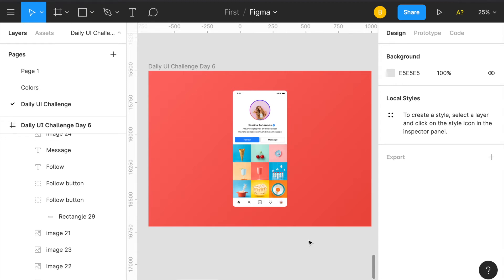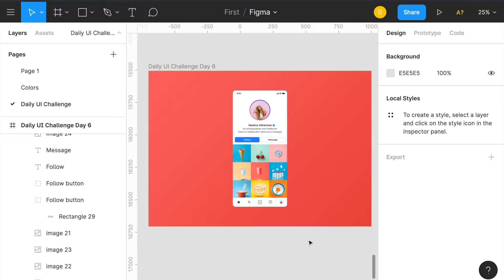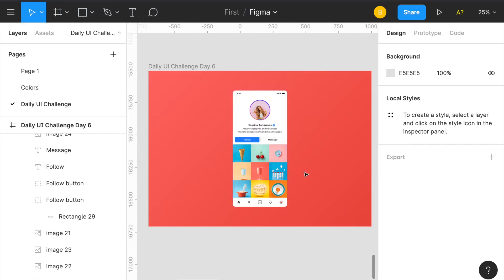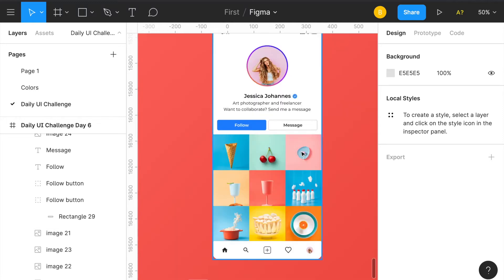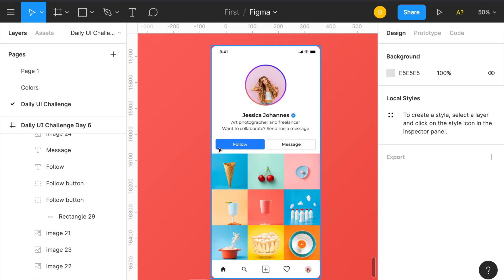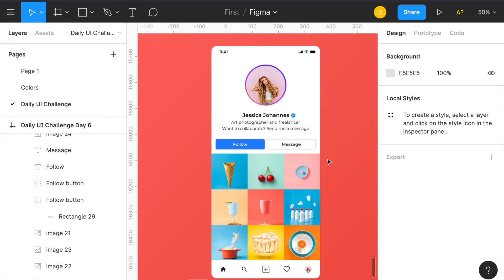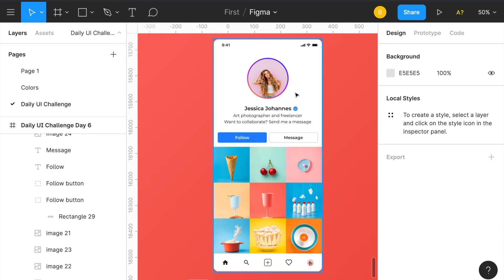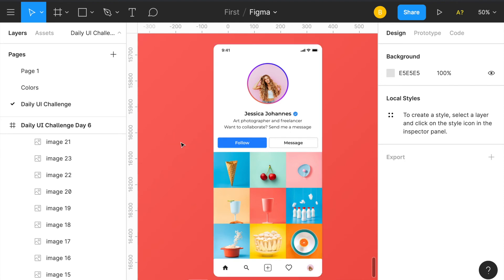Daily UI Design Challenge Day 6 - Instagram Removes Followers? How to Become a UX/UI Designer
Here is my daily UI design challenge for day 6. The task was to create a user profile. I decided to do a redesign for Instagram and I created this UI design using Figma.

I know Instagram is testing locations by removing likes, and eventually, they could remove followers in the future. Here is my concept of how that might look if they were to remove followers and only include the follow and message button.